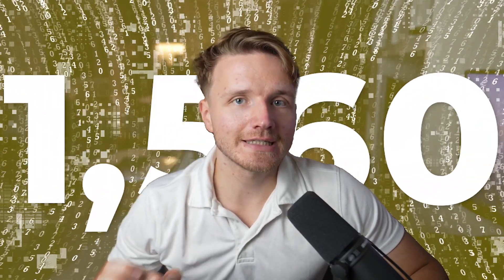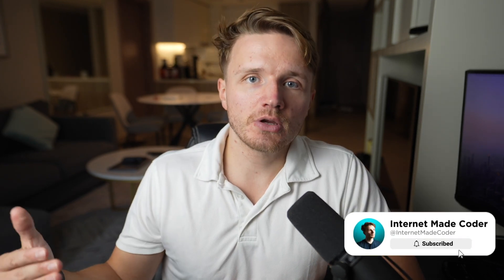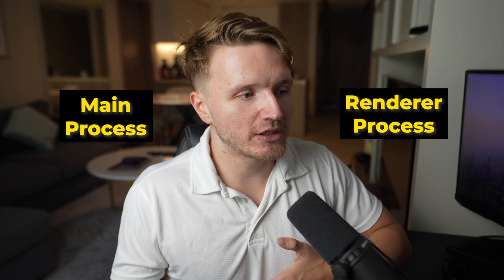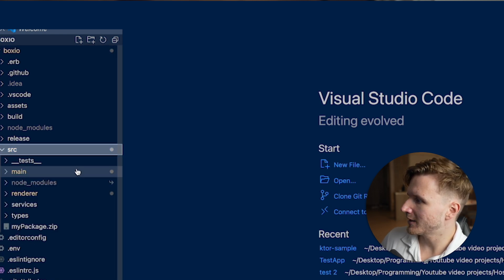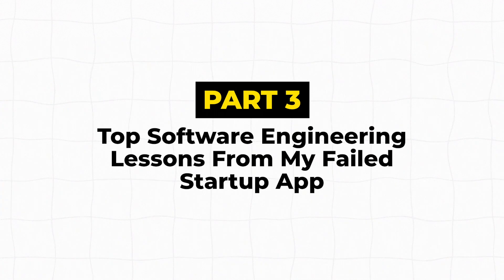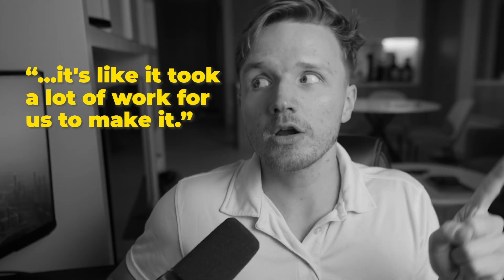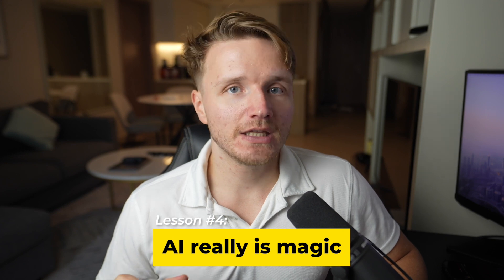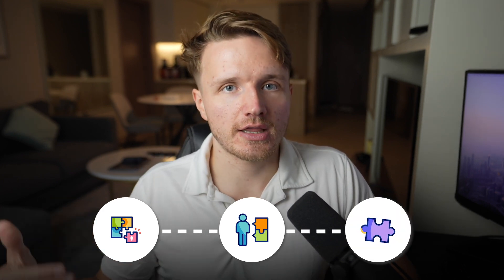This Took Me 1,560 Hours To Code - My FAILED App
📧 FREE newsletter (get FREE computer science degree template as a signup bonus)

I spent 1,560 coding this app right here and today I am finally revealing to you the software engineering behind my startup that I coded together with 2 co-founders.

I spent 60 hours a week coding this for 6 months, which totals roughly 1,560 hours (altho 2 coding so double..)

So we will:

- walk through the architecture
- Take a look at what the codebase looks like
- And at the end, I will give you the biggest coding/sweng lessons I learned through building this project

CHAPTERS:
0:00 My Failed App That We Spent 1000s of Hours on
1:27 The Architecture
6:26 The Codebase of a Real Startup
10:39 Biggest Software Engineering Lessons